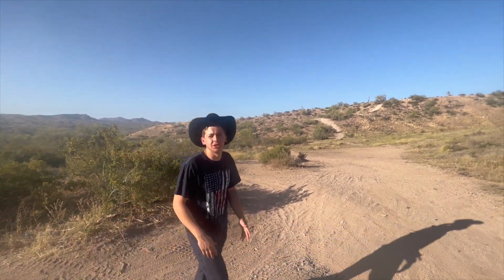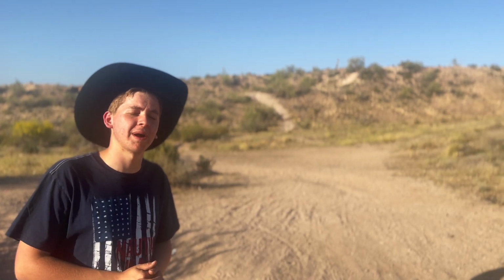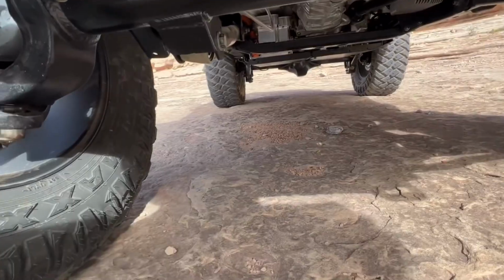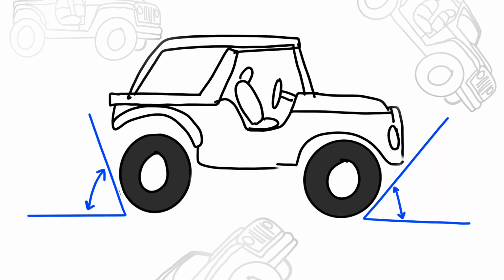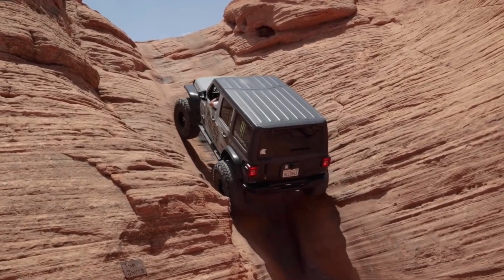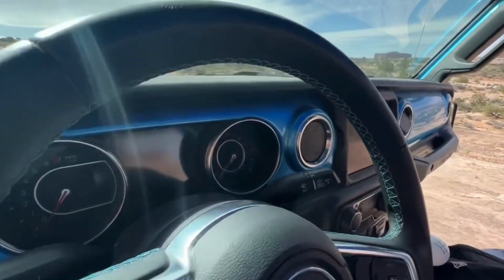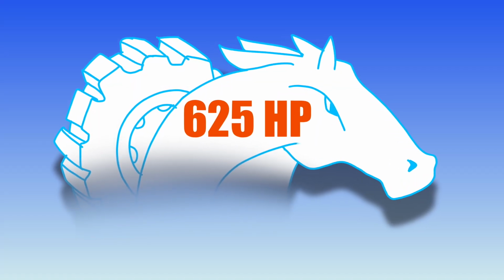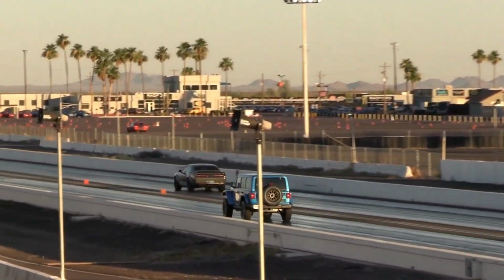JEEP MAGNETO 2.0 | MOST TORQUE OF ALL TIME | ROCK-CRAWLING DREAM | Easter Jeep Safari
Quick rundown of the 2022 Jeep Mag 2.0,  its rock-crawling capabilities, estimated range & other specs. Do you like Vehicle reviews, Mechanics, Off-roading, Mathematics & Physics? On RedNeck Physics I explore these topics. Everyday I learn something new, in life, on the job, or in a physics college course, and my purpose on the channel is to share that inspiration, creativity, and knowledge with you.